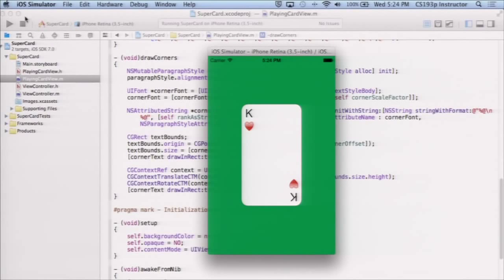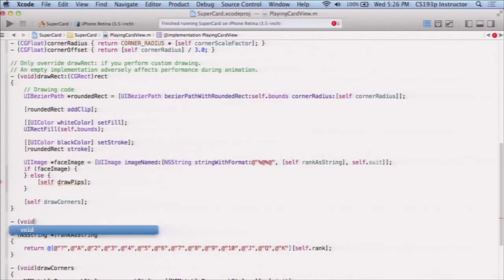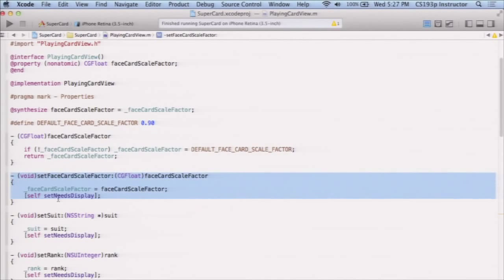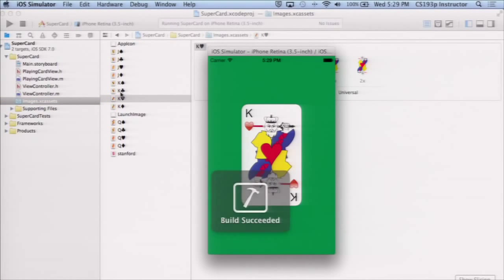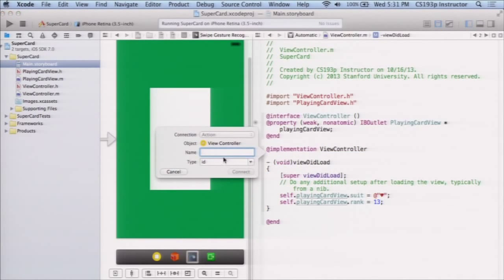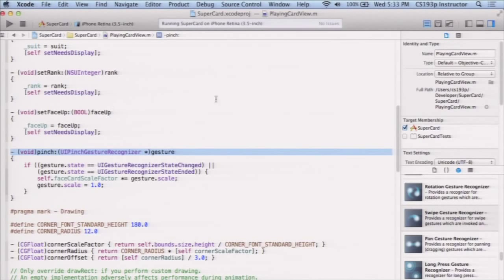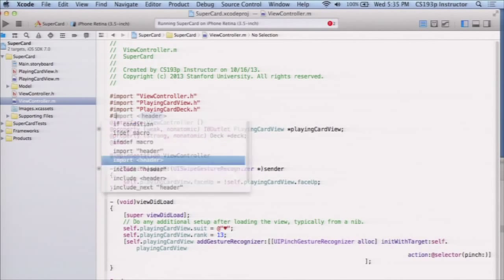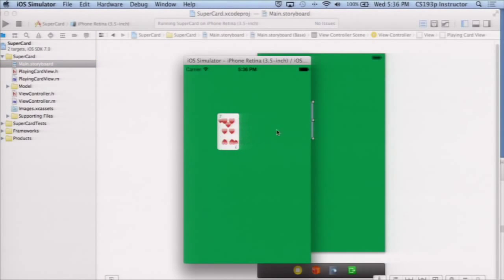Smartphone app development - Developing iOS 7 Apps - part 22